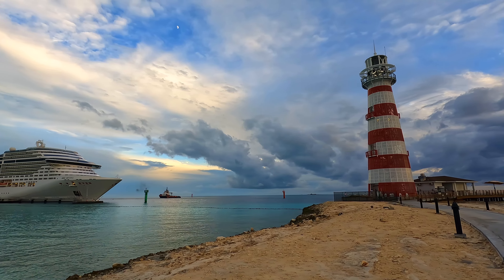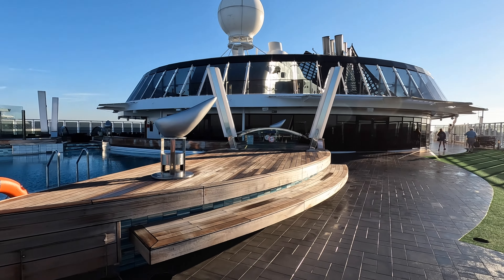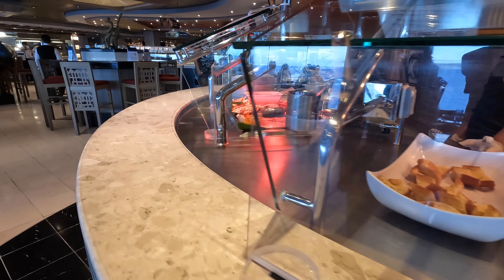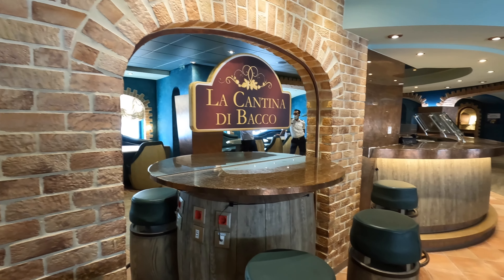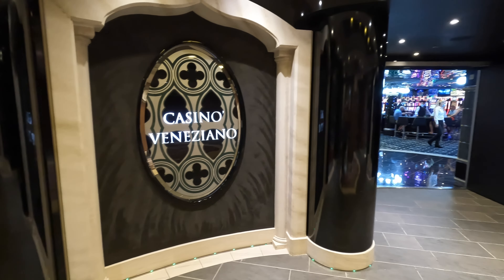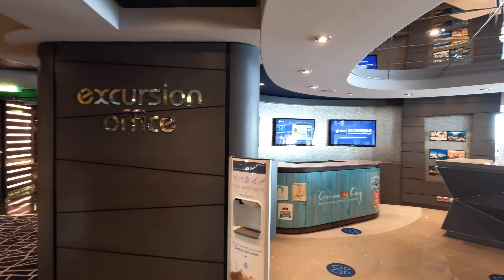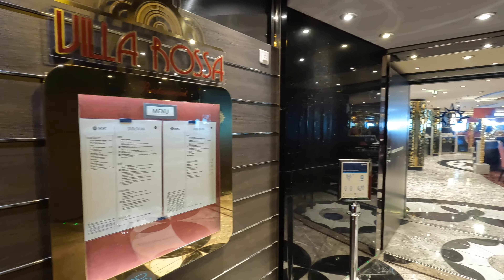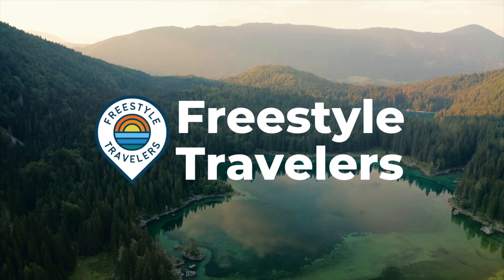MSC Divina Ship Tour | Full Ship Walkthrough Deck by Deck Updated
Join us on our updated full deck by deck ship tour of the MSC Divina!

Chapters:
0:04 Introduction
0:09 Yacht Club
0:27 Deck 16
1:08 Deck 15
1:52 Deck 14 & Pool Deck
3:48 Deck 7
6:40 Deck 6
9:32 Main Dining Rooms
10:19 Deck 5
11:21 Recap & Final Thoughts